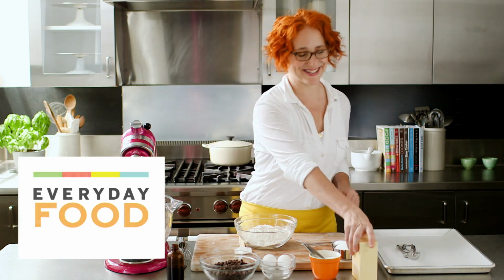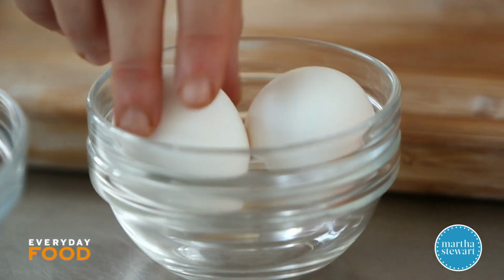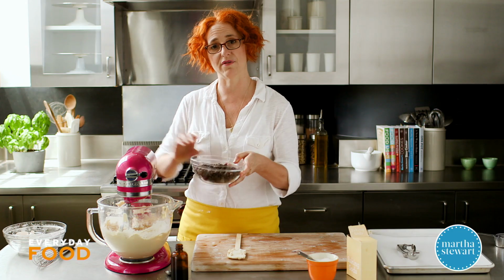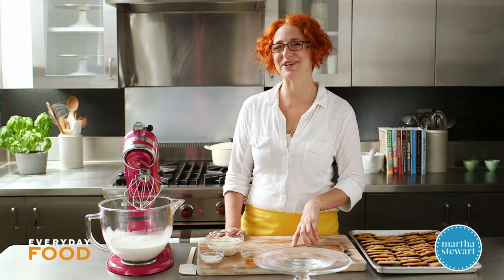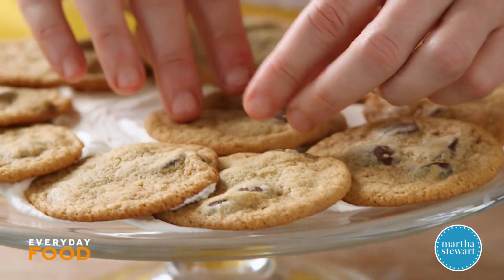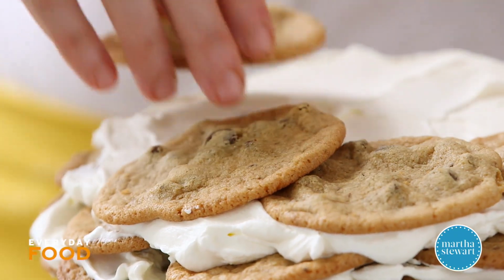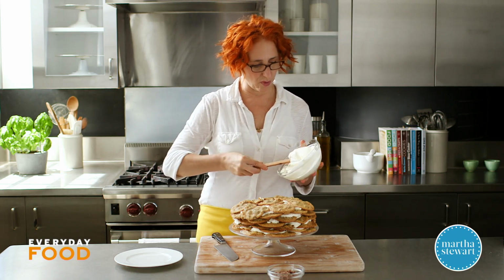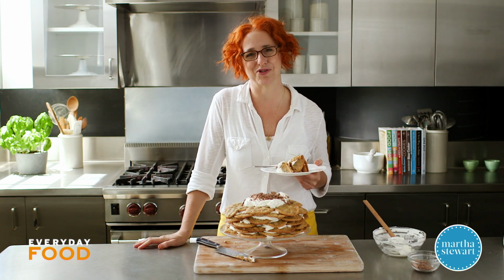Chocolate Chip Cookie Icebox Cake- Everyday Food with Sarah Carey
Sarah Carey creates a fun summertime favorite. This cake starts out sturdy but softens overnight in the fridge and can then be sliced into pieces like a traditional cake.